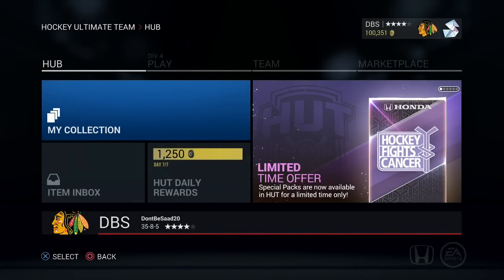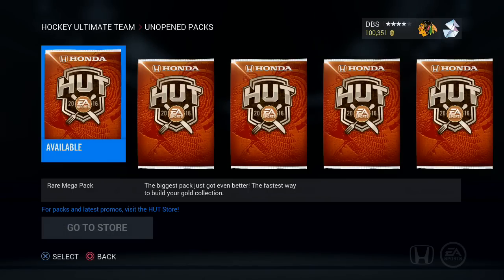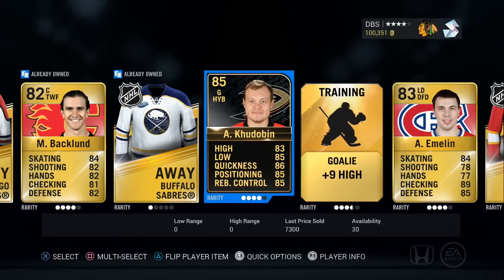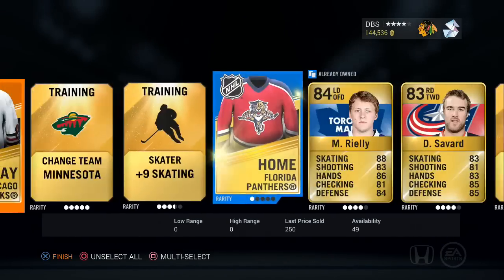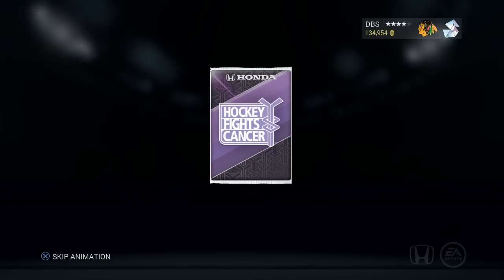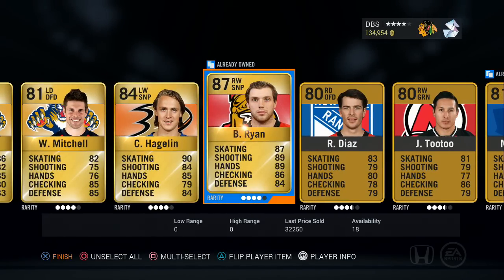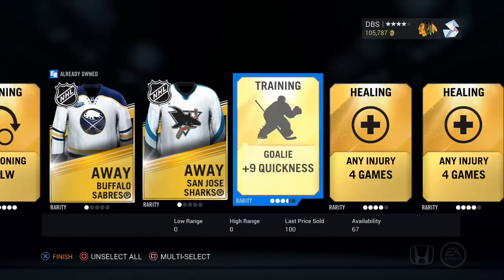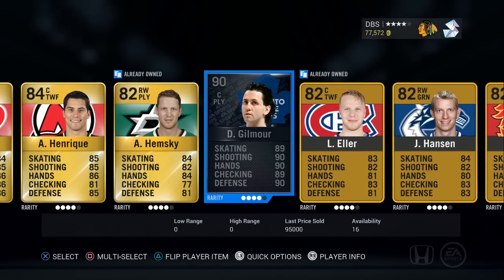NHL 16 HUT | MY PACK LUCK IS BACK!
In this video I open up special packs and finally get some INSANE pack luck that includes a LEGEND and some other AWESOME HUT CARDS!